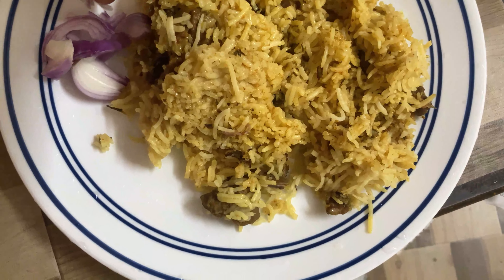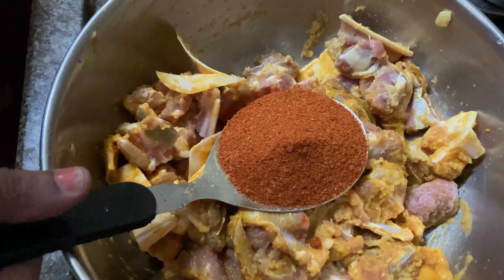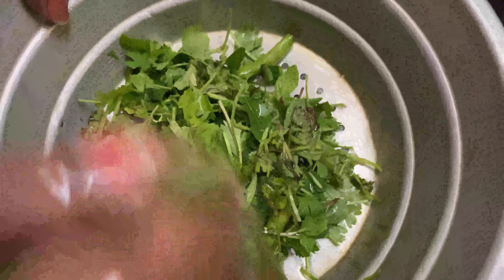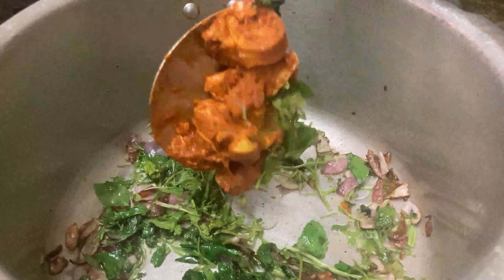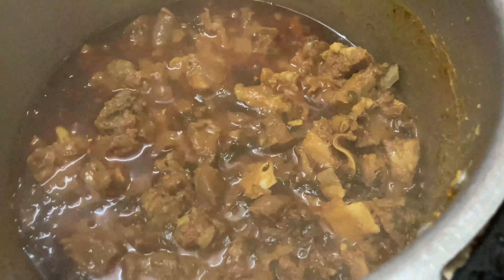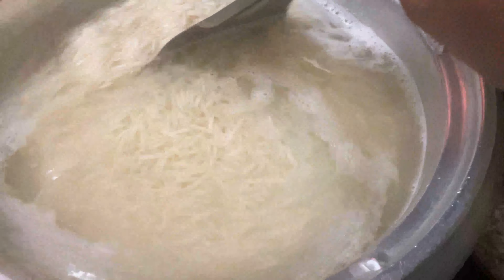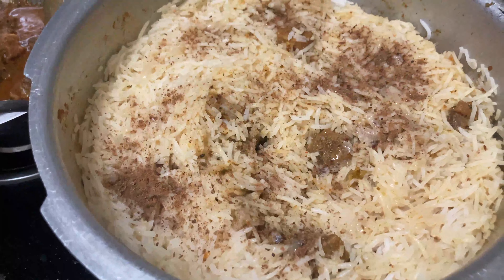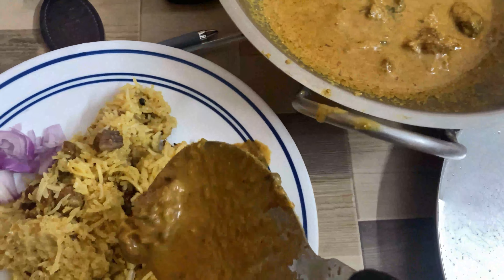Mutton Pulao recipe with very few ingredients // Mom's recipe // Aashritha Gudepu.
Hi people,